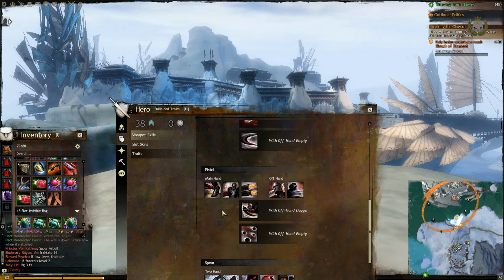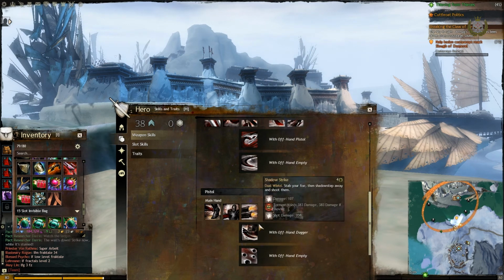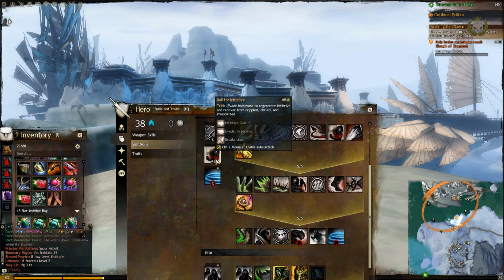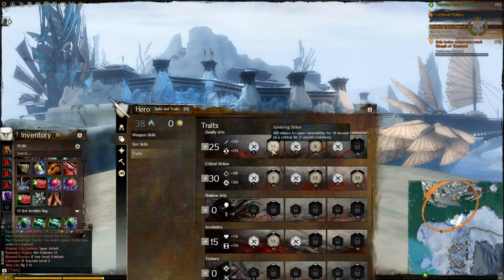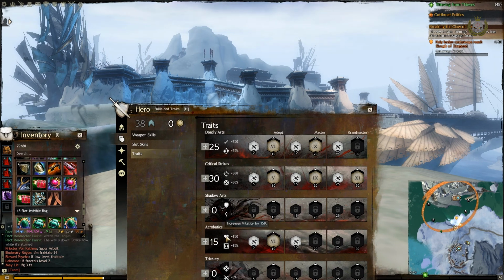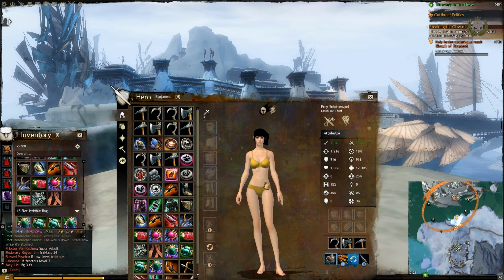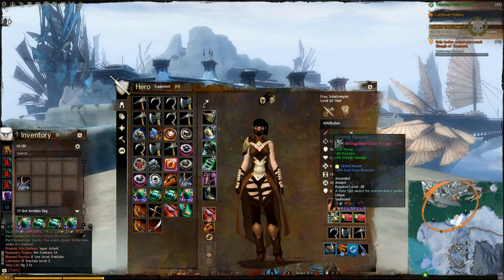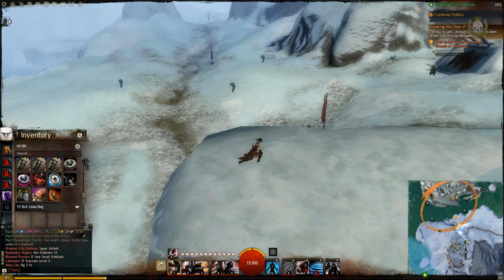Pistol Build for Thiefs (Guild Wars 2) [English]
My first build in english on youtube. Questions and critic in the comments please ;).
All informations about the video and the build are in the discription.
have fun :D.

Times:

Weapon Skills:
01:40

Slot Skills:
05:50

Traits:
12:30

Gear:
24:53

Secondary Loadout:
30:50

Buff Food:
34:03

Gameplay:
37:03

Traits:

25 | 5 (VI) 15 (X) 25
30 | 5 (V)  15 (IX) 25 (XI)
0 |
15 | 5 (your choise) 15
0 |

MfG
Good Friends - Lasst die Spiele beginnen!